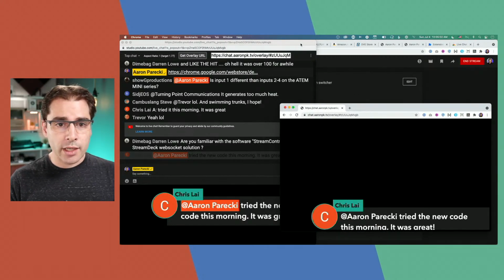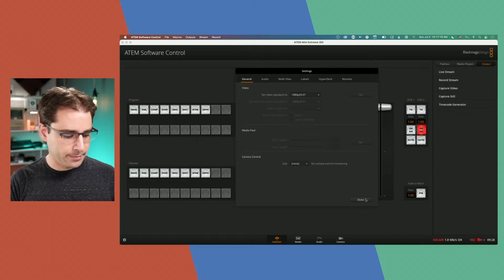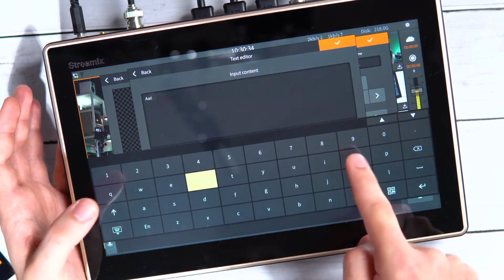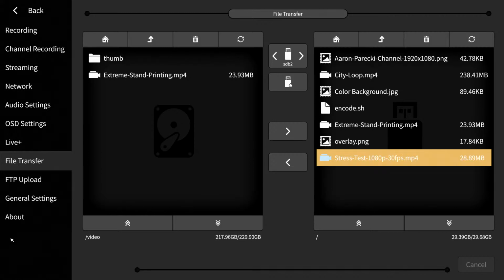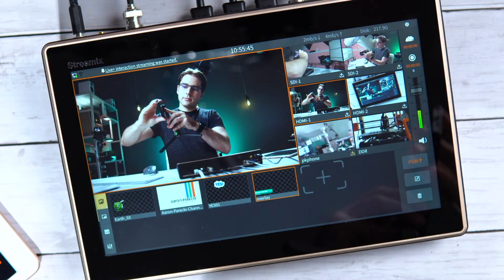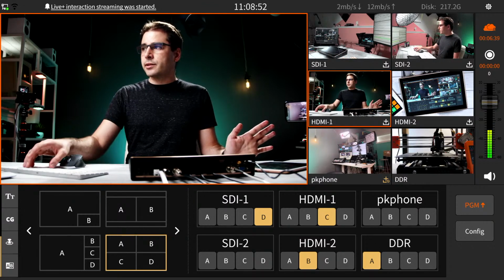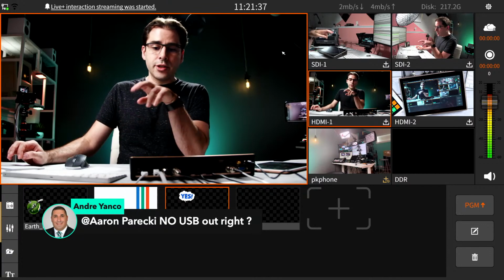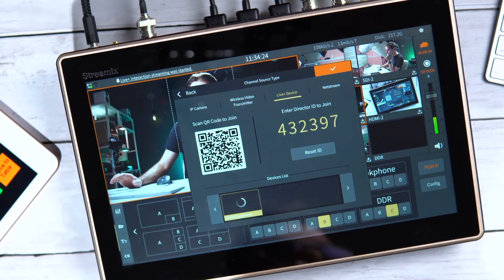🔴 First Look! Hollyland Streamix M1 6-channel livestream switcher complete overview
In this week's livestream I will be trying out the just-released Hollyland Streamix M1 livestream switcher!

I can't wait to share all the cool things you can do with this! I've had it for a few days to do some initial testing, so bring your questions and we'll try things out live!

LINKS

Preorder the Streamix M1!

Travel router

Magewell Pro Convert H.26x to SDI

Sony ZV-1

ZV-1 DC Coupler

TIMESTAMPS

0:00 Preroll
3:02 Map
8:47 Welcome
10:37 Chat overlay extension updates!
19:26 Q&A
26:51 Streamix M1 Overview
27:25 Inputs and sources
32:58 Graphics
35:21 Importing graphics from a USB drive
36:51 Creating lower thirds
39:27 Using an external mouse
40:12 Remote text entry from an iPhone
41:20 Subtitles
41:54 Audio mixer
44:48 Scoreboard
46:44 Layouts
56:00 PTZ camera control
56:24 Transitions
57:17 Can we make a video background layout?
1:02:21 Using an iPhone as a camera for the Streamix M1
1:04:19 Streamix M1 vs SlingStudio
1:05:20 Q&A
1:07:38 Streamix M1 ISO recording
1:08:28 Streaming settings
1:11:57 Q&A
1:13:05 More settings
1:16:08 What is the OS of the Streamix M1?
1:17:11 Streamix M1 vs YoloBox vs ATEM Mini
1:19:55 Q&A
1:25:58 Vertical video with the Streamix M1
1:28:19 Q&A
1:38:03 Using an iPhone as a remote camera over LTE
1:39:40 Q&A
1:42:39 Wrapup

S2NJQ4546DIVBO7